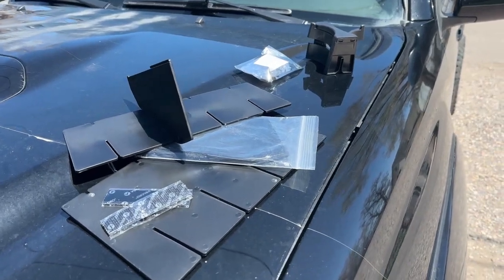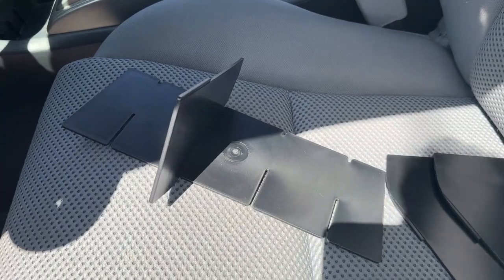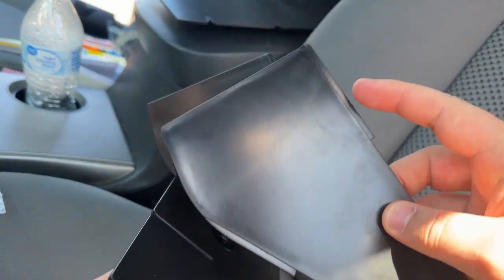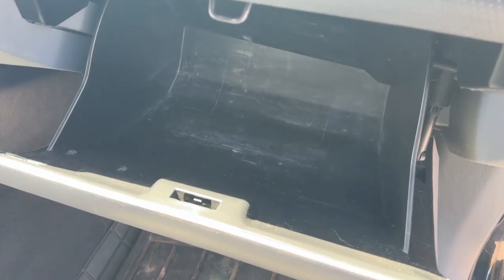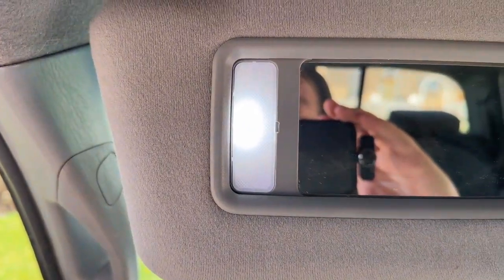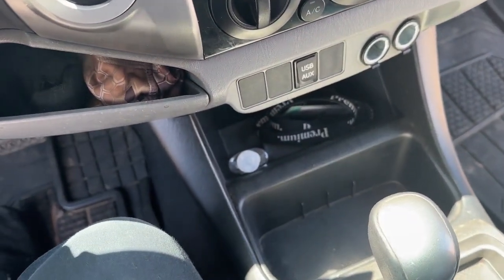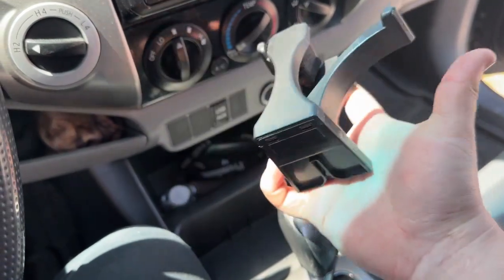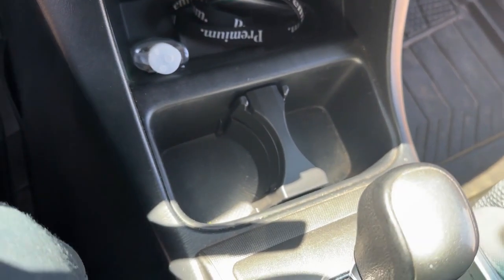3 MUST HAVE Interior Accessories For Your Tacoma!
In this video I go over three accessories I've found that improve the feel and look of any Tacoma! Individually each item is under 30 dollars please use the links below to find each item.

Glove Box Organizer-
Cup Holder-
LED Light Kit-

I am a big fan of Amazon and the convenience of shopping for all these items linked above, and I want to provide you, the audience, with a one-tap solution when looking for these products. While I strive to offer accurate information, it's important to note that due to factors outside of OutdoorTacos's control, viewers must use their discretion and judgment when implementing the information provided in the video. Thank you!